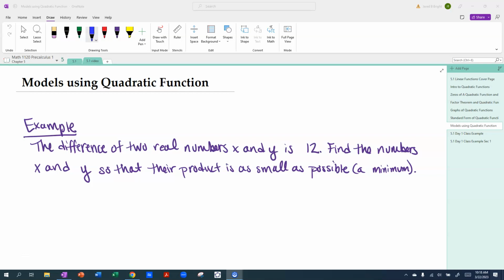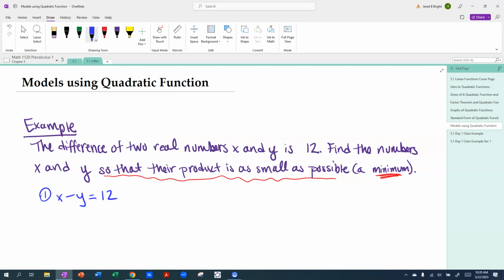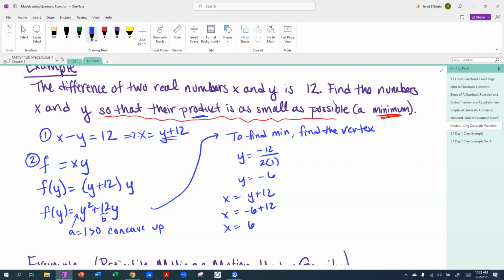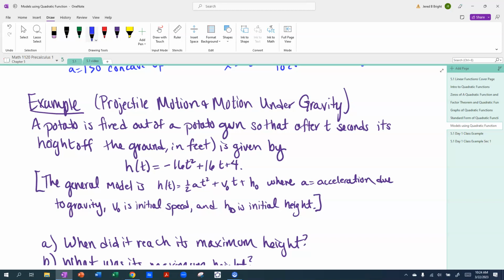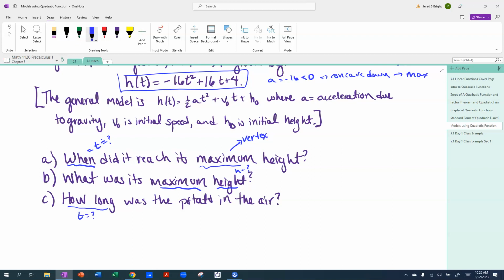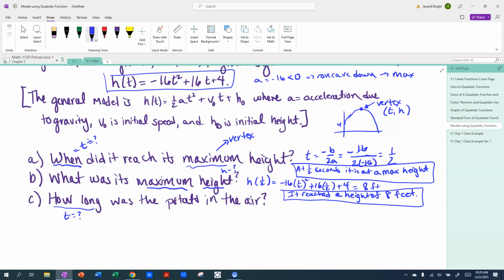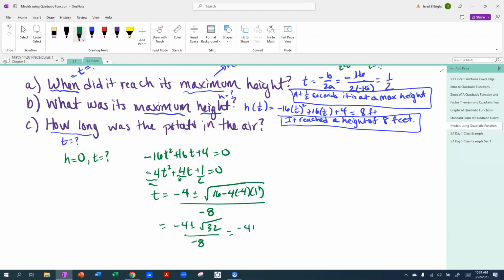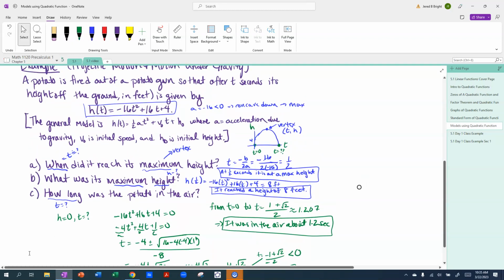Models using Quadratic Functions